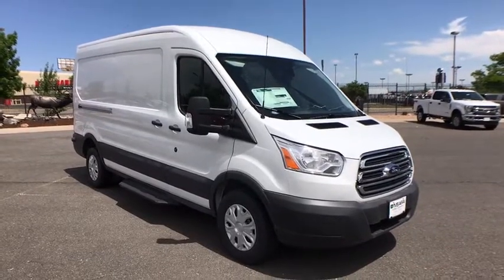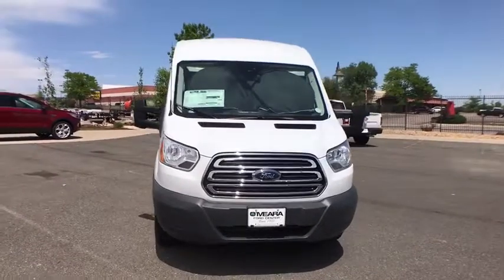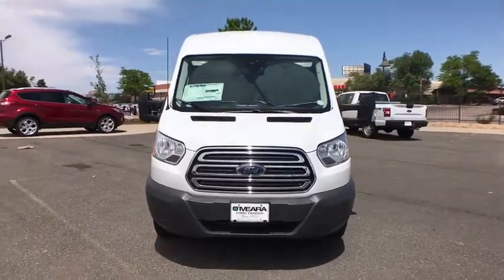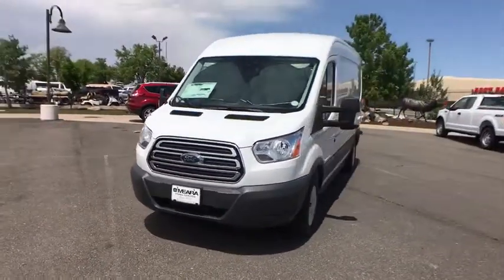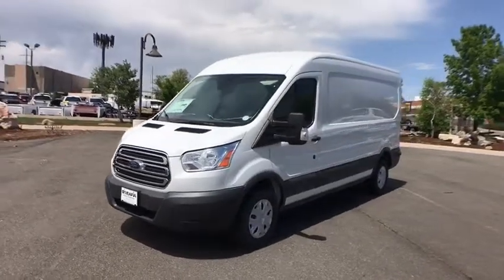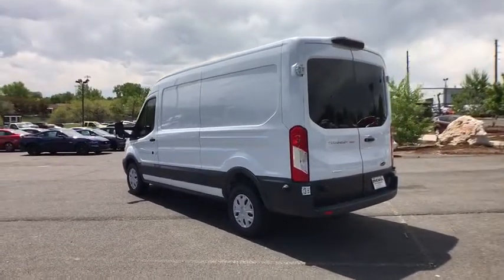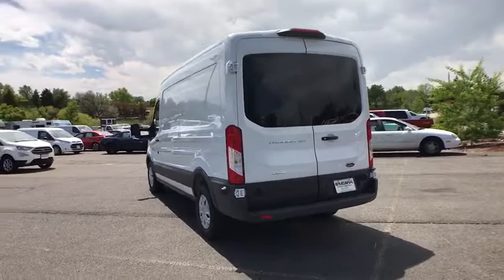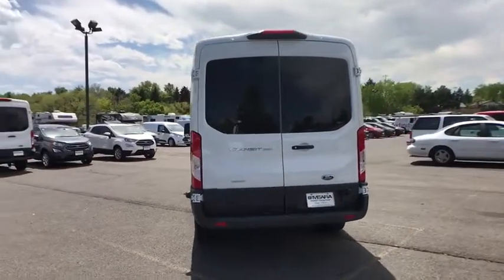2018 Ford Transit-350 Centennial CO, Littleton CO, Fort Collins CO, Greeley CO, Cheyenne WY JKA23306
2018 Ford Transit-350
2018 Ford Transit-350 w/Sliding Pass-Side Cargo Door - Stock#: JKA23306 - VIN#: 1FTBW2CG3JKA23306

O'Meara Ford
400 W. 104th Ave.

This awesome Transit-350 is the trustworthy Van you've been thirsting for** New In Stock* Spotless!! Safety equipment includes: ABS, Traction control, Curtain airbags, Passenger Airbag - Cancellable, Stability control - With Anti-Roll...Other features include: Power locks, Power windows, Auto, Air conditioning, 3.5 liter V6 DOHC engine...